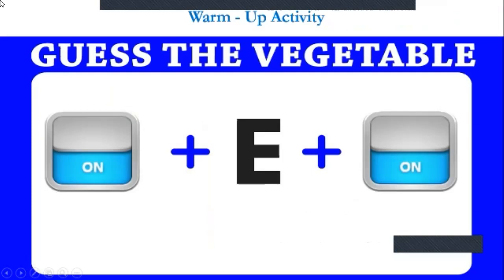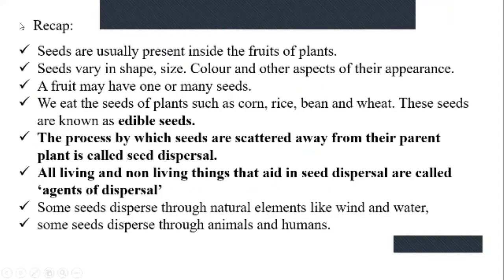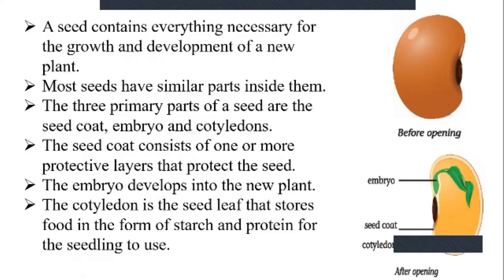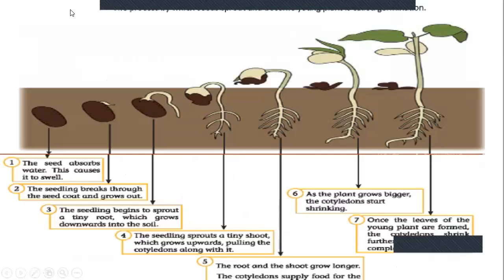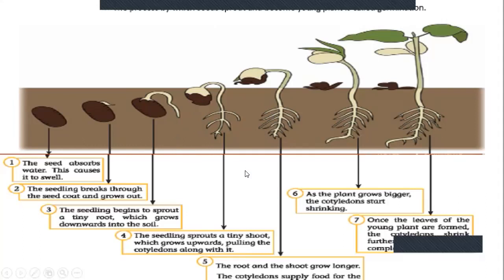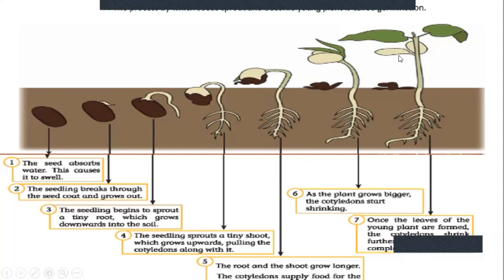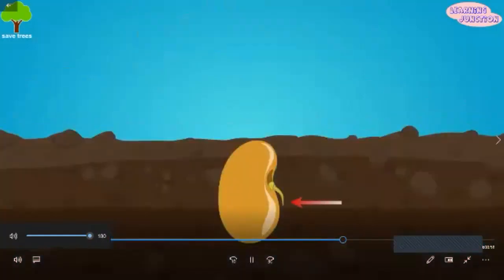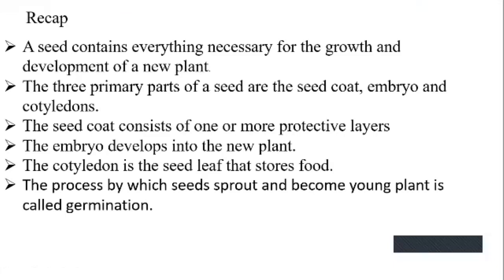Ln 9 Seeds Sprouts (part 2)